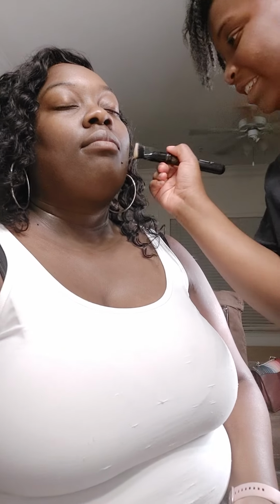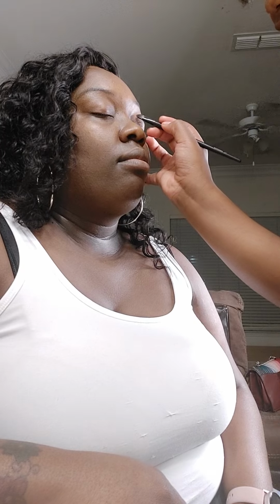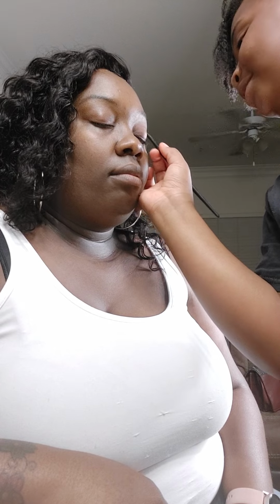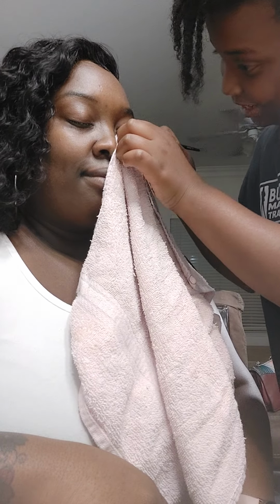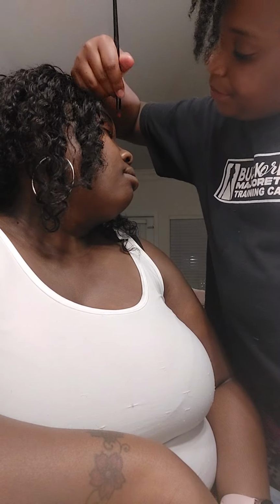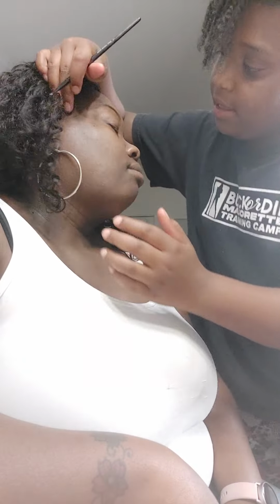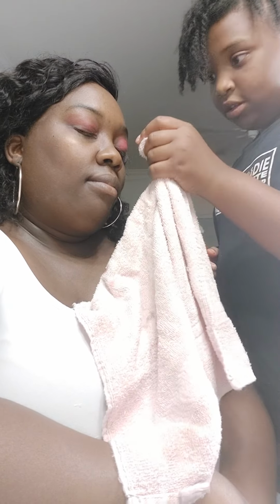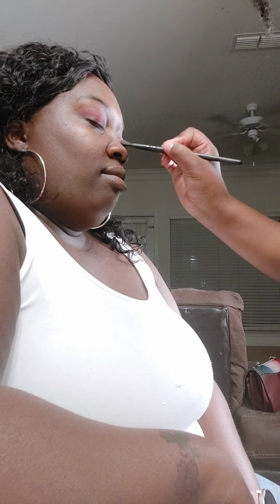my daughter doing my eye shadow 😍